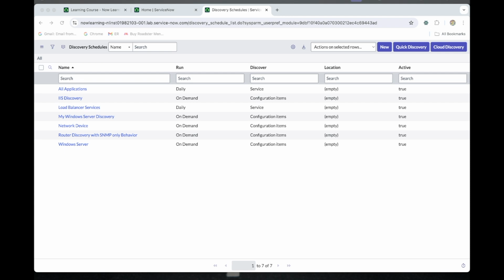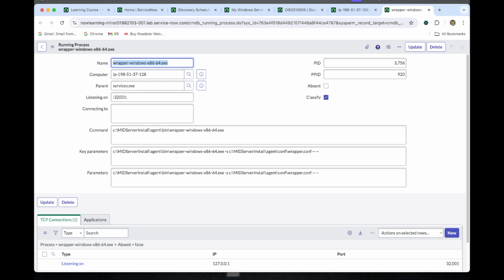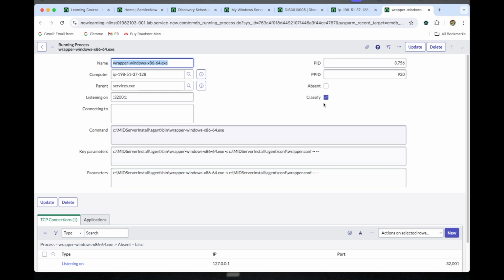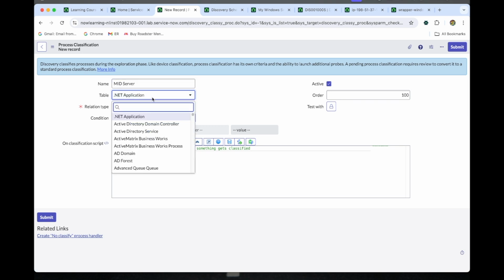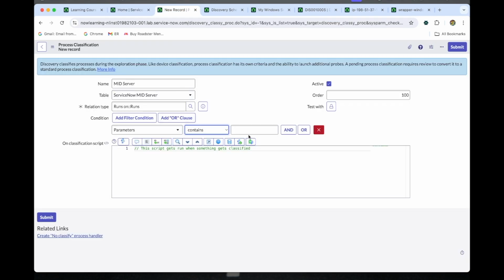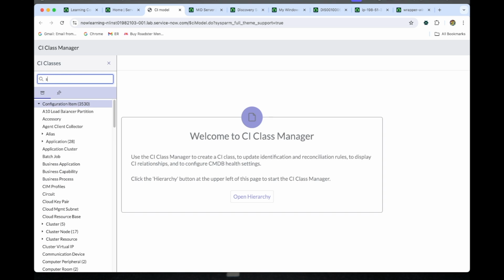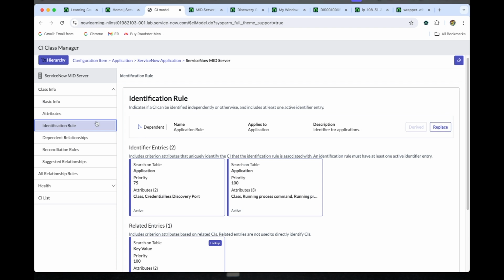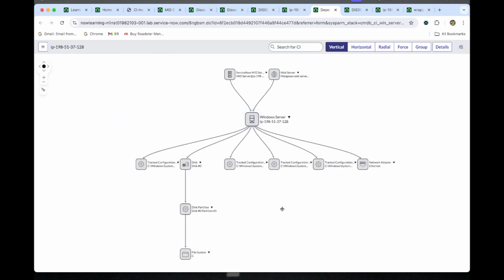#19 servicenow Process Classification Part-3 | Discovery Training for Beginner to Advanced